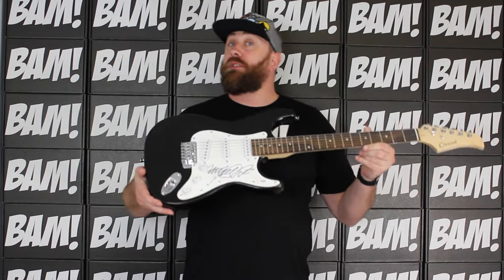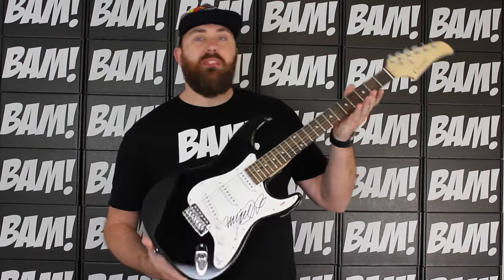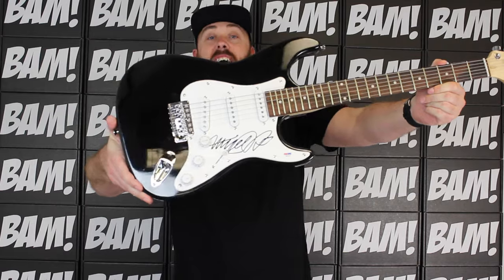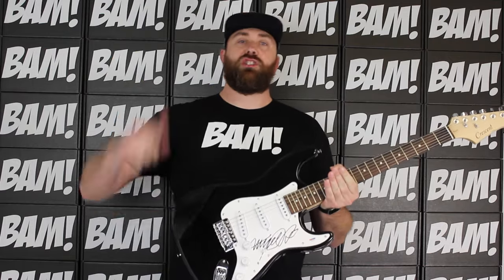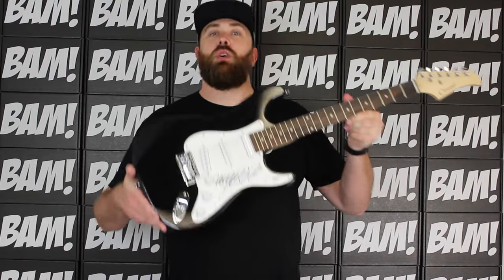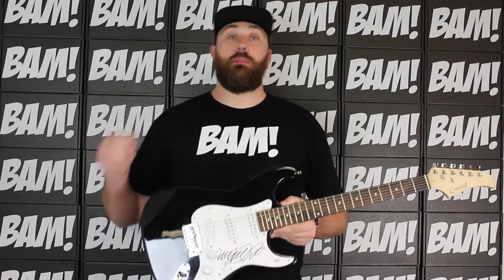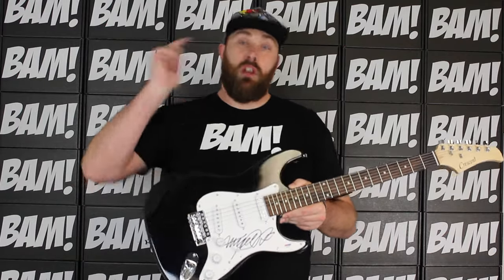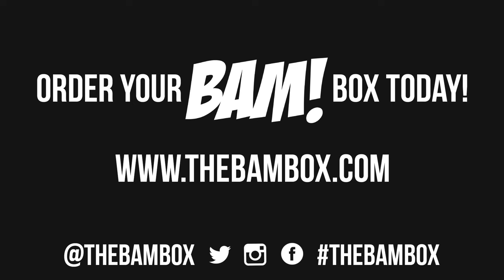The Bam Box June Giveaway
We have a NEW Bam Box theme (the 1980's) and with it comes a new monthly giveaway! it You guys, this is insane. We are giving away a Michael J. Fox"Marty McFly" signed electric guitar! For all of you Back to the Future fans, is there anything better?

**TO ENTER**